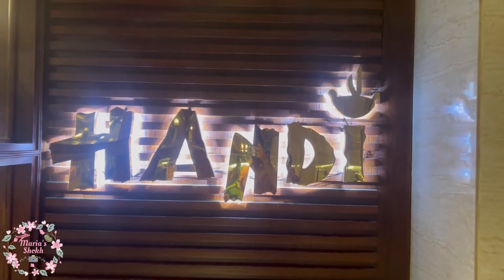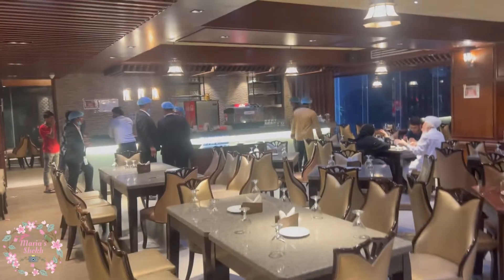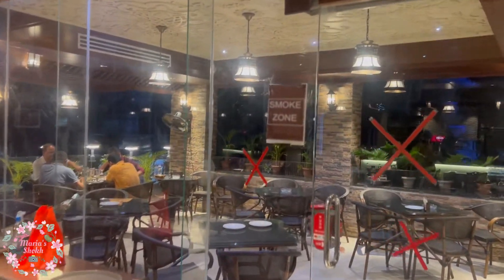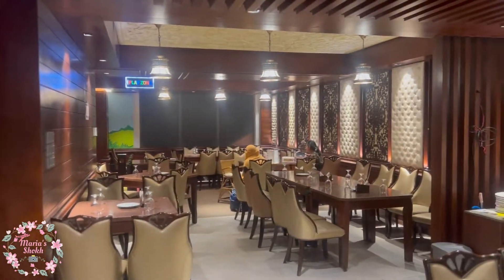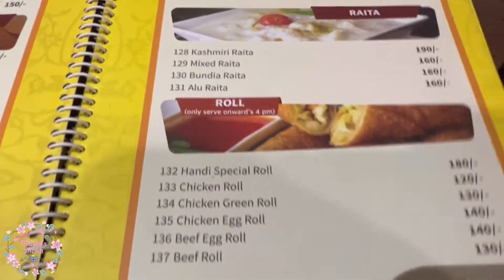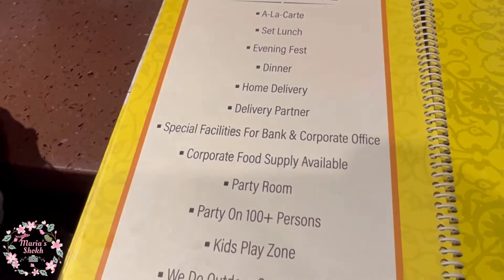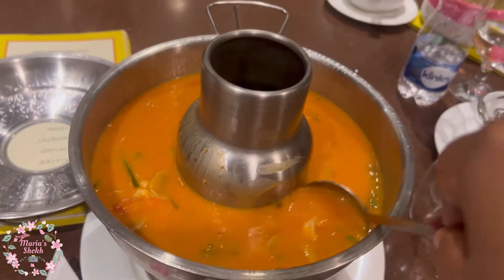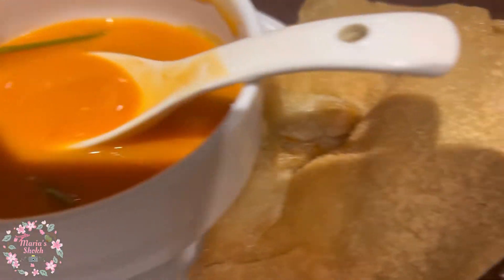দেশে বসে বিদেশী খাবার খাওয়া॥Best Indian food in Gulshan।@BrajHandiRestaurent gulahan